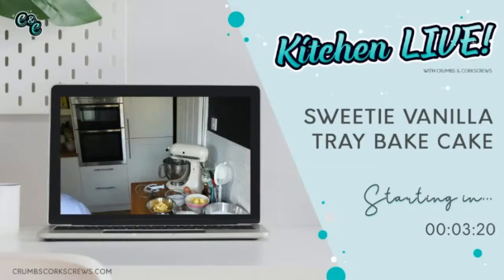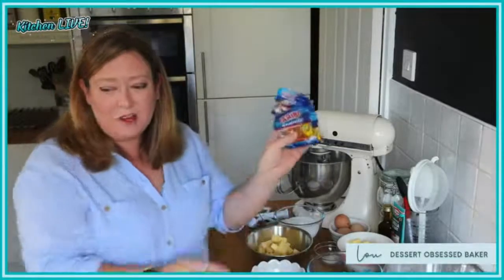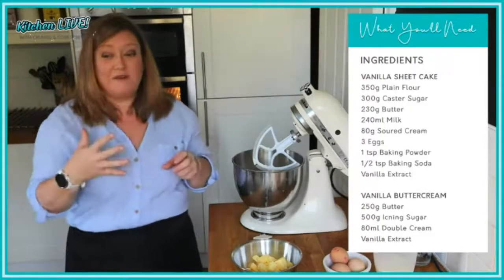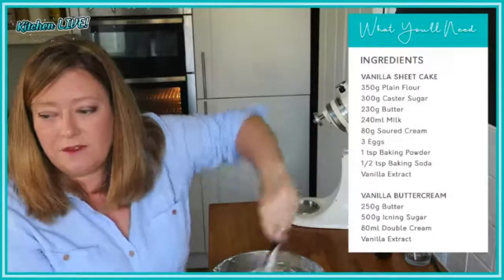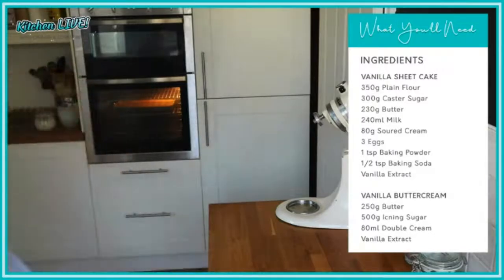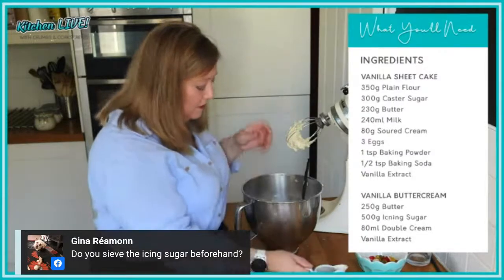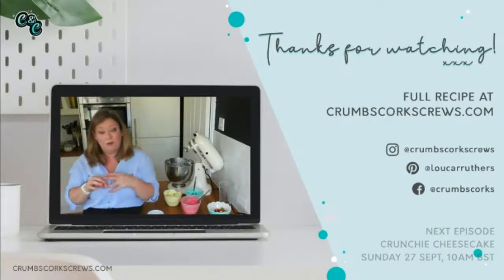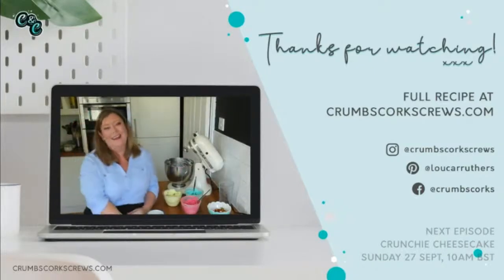KITCHEN LIVE! Sweetie Vanilla Tray Bake Cake | Crumbs and Corkscrews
Hands up if you're a vanilla fan? Then this VANILLA TRAY BAKE CAKE is just for you.💖Watch me make the best vanilla sheet cake live!

The soft, fluffy and buttery vanilla sheet cake is so easy to make and perfect for a crowd. Covered in whipped vanilla buttercream, it's perfect for birthday celebrations, an easy dessert or any occasion!